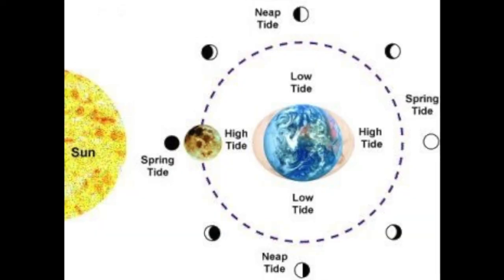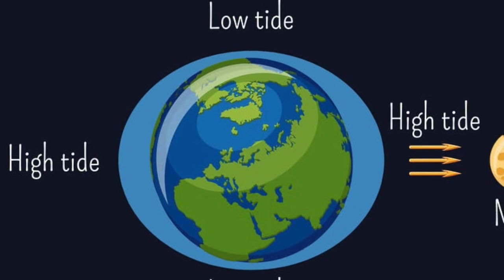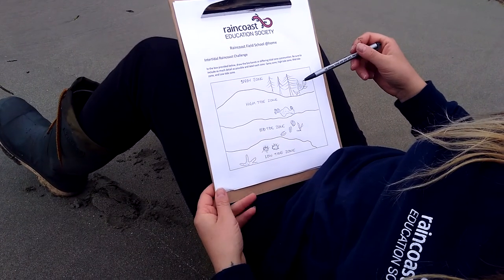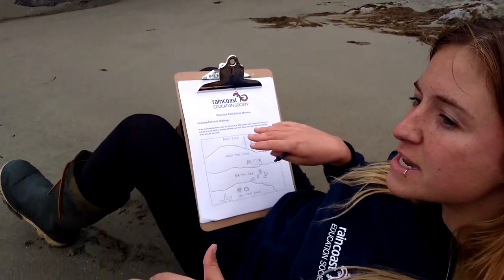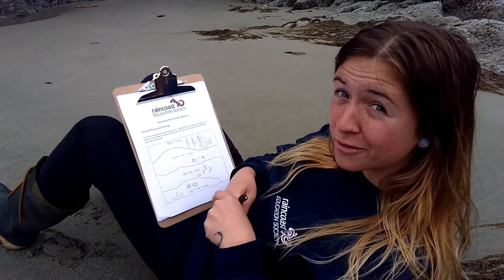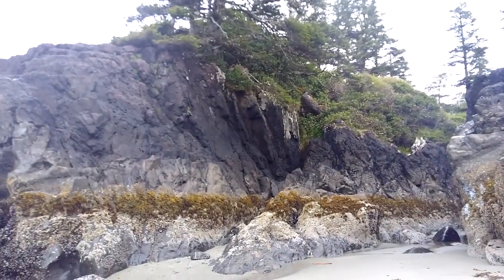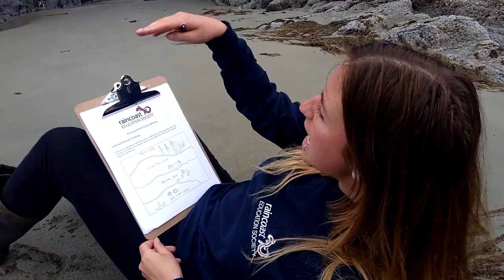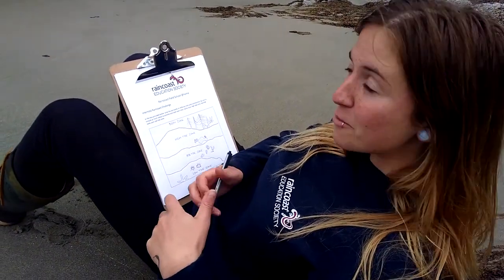The Intertidal Zone | Raincoast Field School @ home | Half hour lesson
Learn about the intertidal zone, what lives there and what challenges organisms face in this zone. Follow Taylor and Stef as they explore the intertidal zone! Lessons are best suited for learners in grades K-7.

Make sure to sign up for our weekly email reminders with links to lesson videos and at-home activities- the weekly Raincoast Challenge.